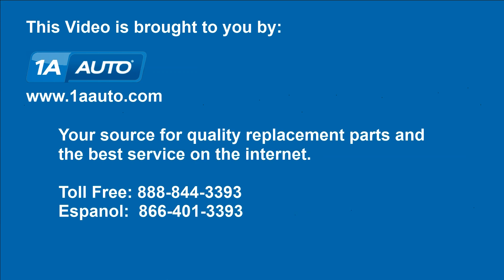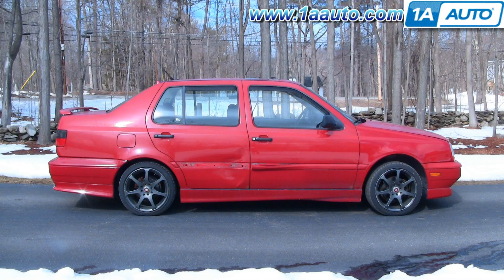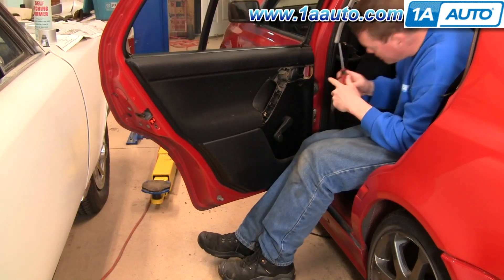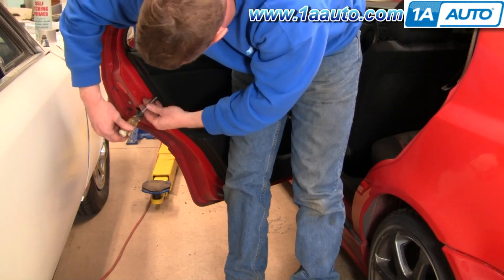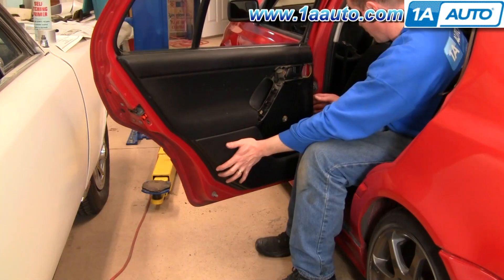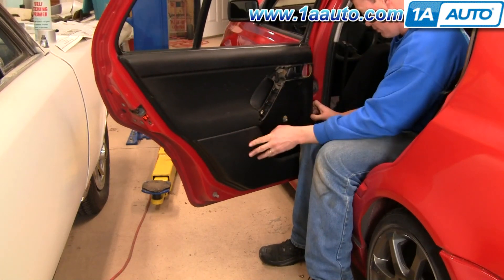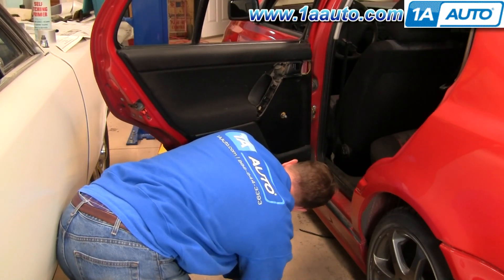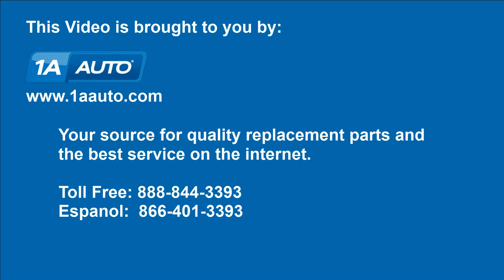How to Remove Rear Door Panel 93-98 Volkswagen Jetta or Golf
1A Auto shows you how to remove or replace the interior door panel trim on your vehicle. This video is applicable to the 93, 94, 95, 96, 97, 98 Volkswagen Jetta or Golf

This process should be similar on the following vehicles:
1993 Volkswagen Jetta
1994 Volkswagen Jetta
1995 Volkswagen Jetta
1996 Volkswagen Jetta
1997 Volkswagen Jetta
1998 Volkswagen Jetta
1999 Volkswagen Jetta